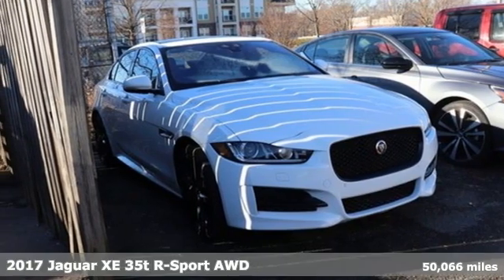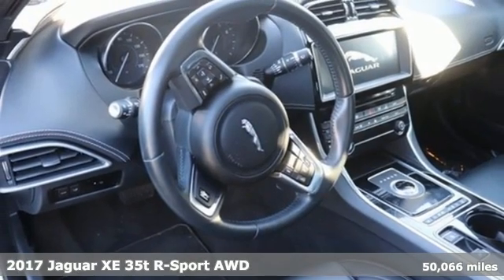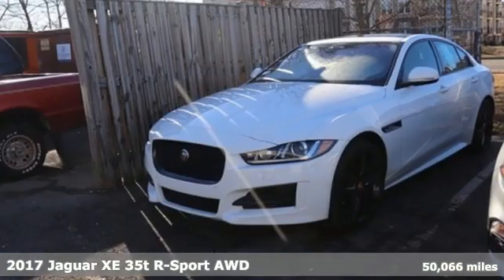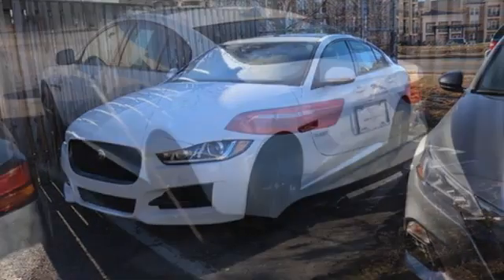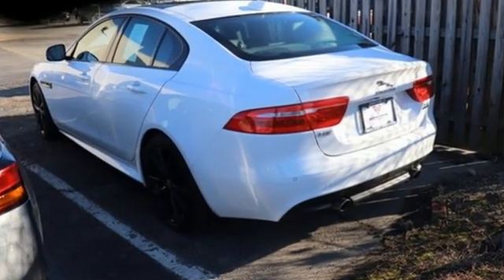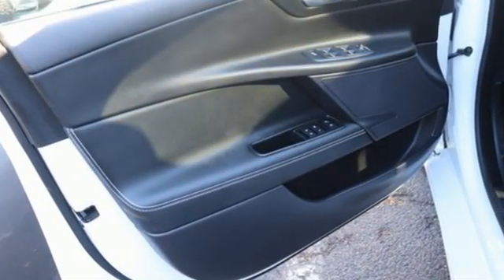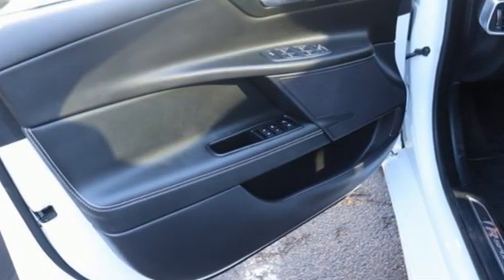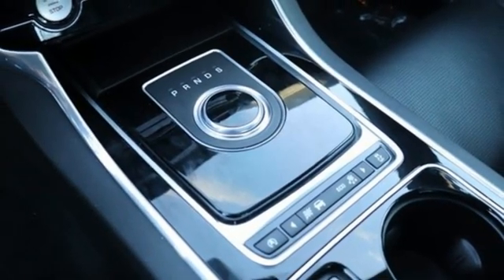Used 2017 Jaguar XE Washington DC VA Woodbridge, VA G0053 - SOLD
Year: 2017
Make: Jaguar
Model: XE
Trim: 35t R-Sport
Engine: 3.0L V6 24V Supercharged
Transmission: 8-Speed Automatic
Color: White
Mileage: 50066
Stock #: G0053
VIN: SAJAL4BV8HA953204
White 2017 Jaguar XE 35t R-Sport AWD 8-Speed Automatic 3.0L V6 24V SuperchargedbrbrAsk about our Special Rates this month! Recent Arrival! 20/29 City/Highway MPGbrbrAwards:br * 2017 KBB.com Brand Image AwardsbrAuto Giants Nissan! Home of "The Giant Plan"brbrReviews:br * Exhilarating acceleration with the V6 engine; fuel-efficient diesel option; sharp handling and exceptional steering when going around turns; comfortable and controlled ride even with sport-tuned models; best-in-class warranty. Source: Edmunds

Address:
14777 Jefferson David Hwy